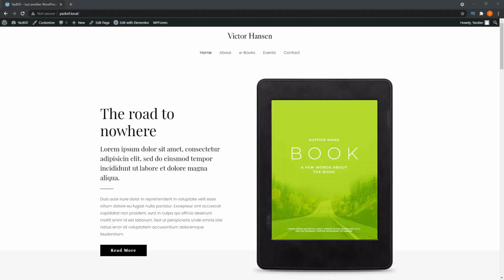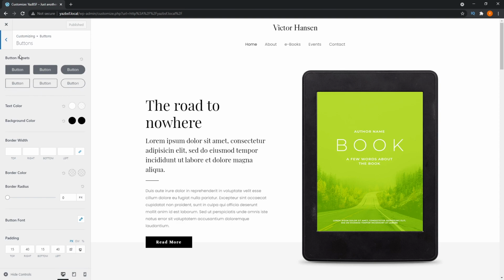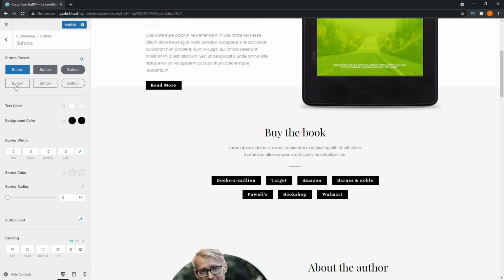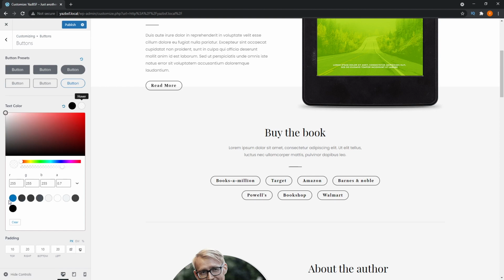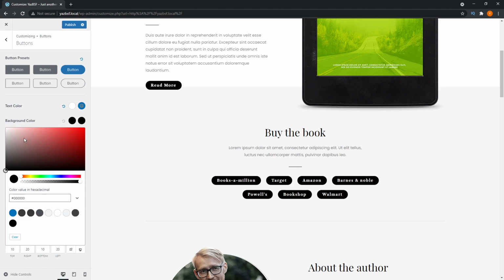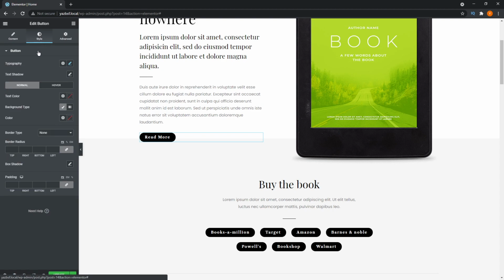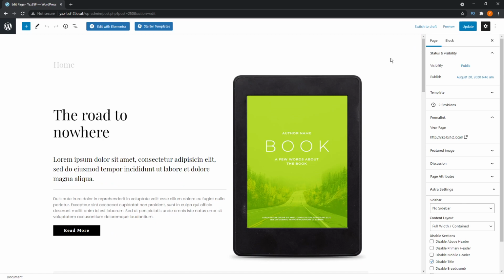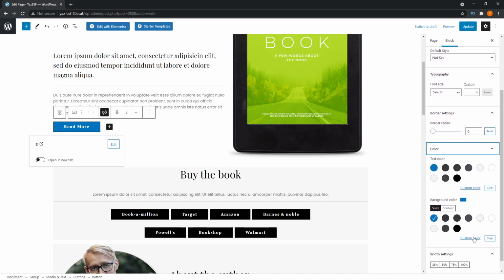Button Presets in Astra 3.7 - Everything You Need to Know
Create button designs with a single click by using Button Presets with Astra 3.7!

00:00 - Button Presets
00:31 - How to Use the Button Presets
05:04 - Further Customization on Elementor
06:24 - Further Customization on Gutenberg Block Editor

📰📰 Video Description 📰📰

Astra 3.7 has now arrived and this update features many new features including Button Presets!

Button Presets give you 6 professionally designed button styles that you can use in a single click.

They give you the option of trying different button styles on your website, to help you find the exact design you want.

We're on a mission to make website creation easier for everyone around the world, and with Astra 3.7, we're one step closer to that vision.